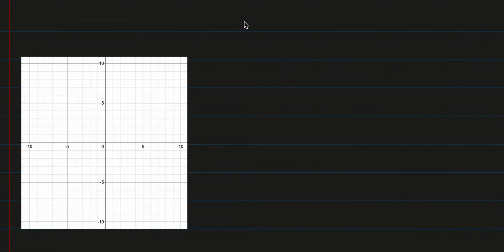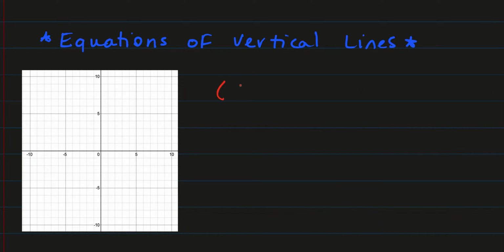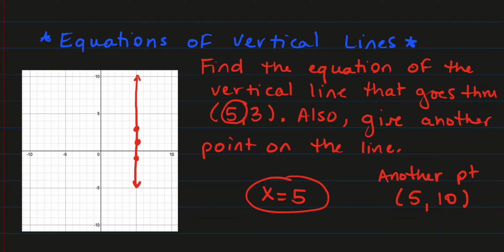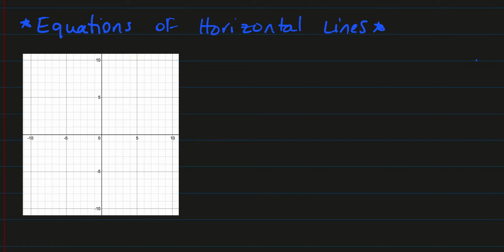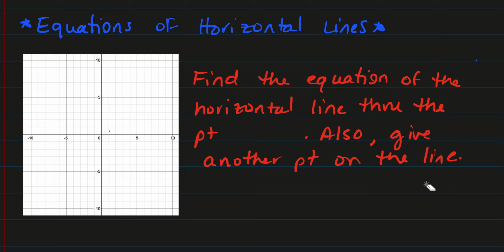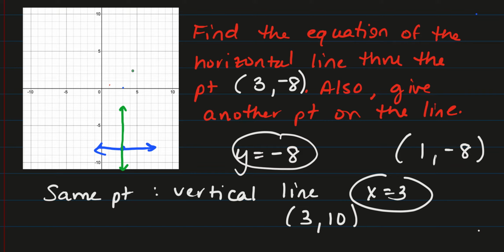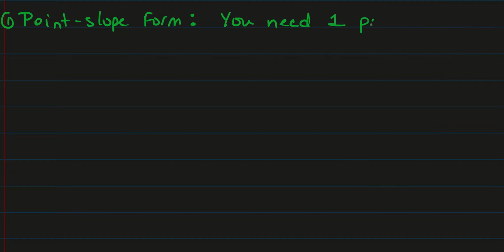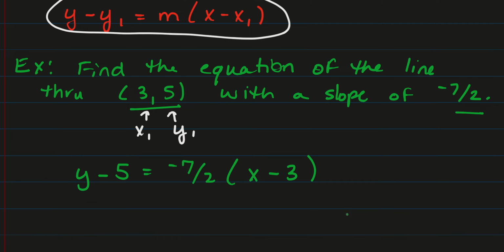How to Write the Equation of a Line (Part 1)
We will learn how to write the equations of a vertical line and a horizontal line in this video. We will also learn how to write a line in point-slope form.